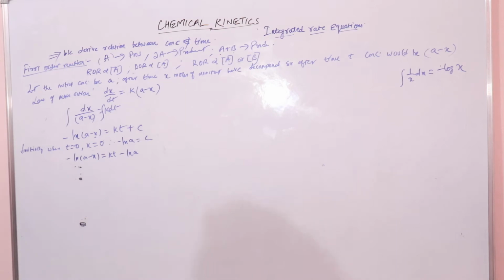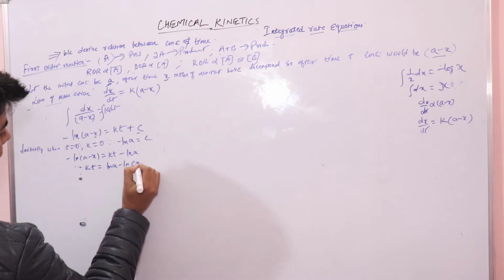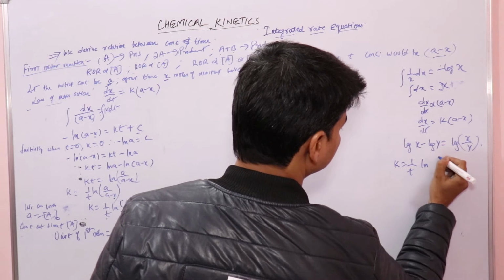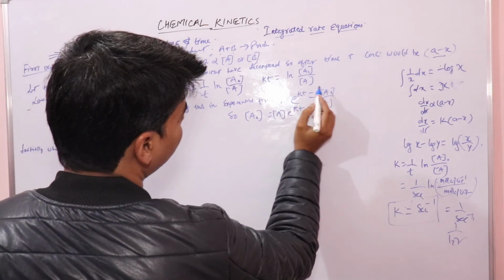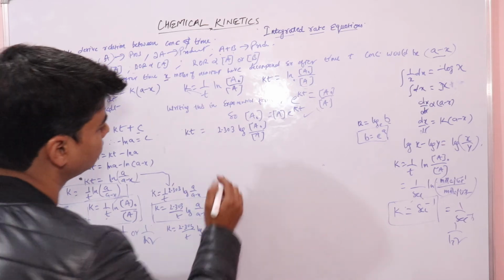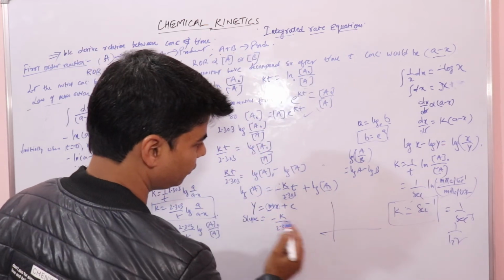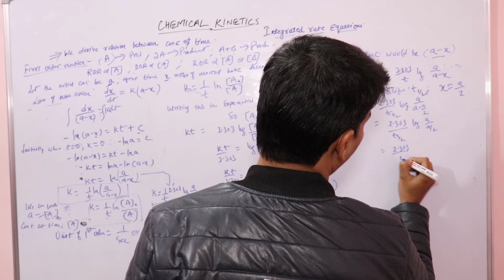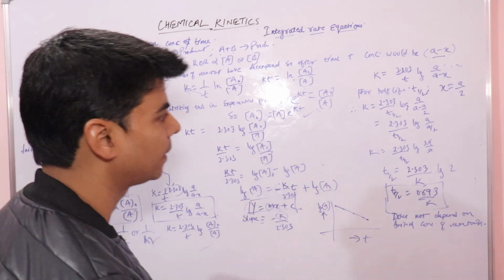Chemical Kinetics -Integrated Equation For First Order Reactions